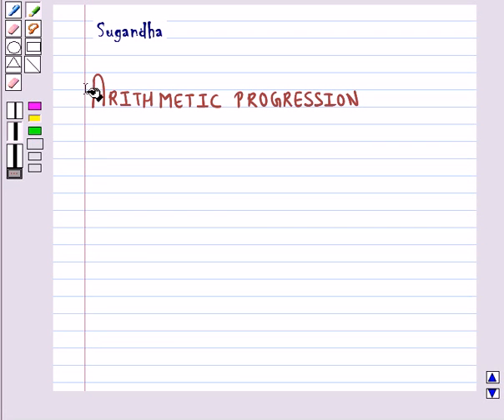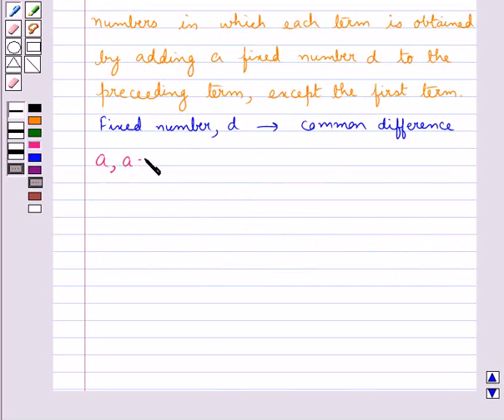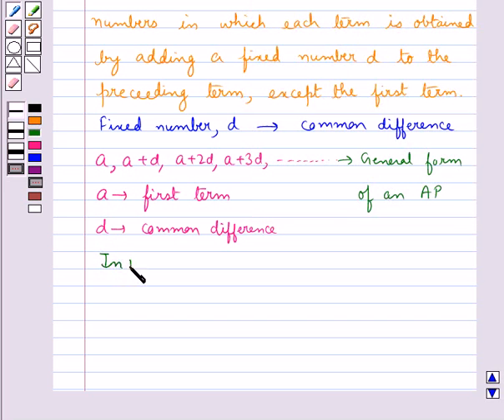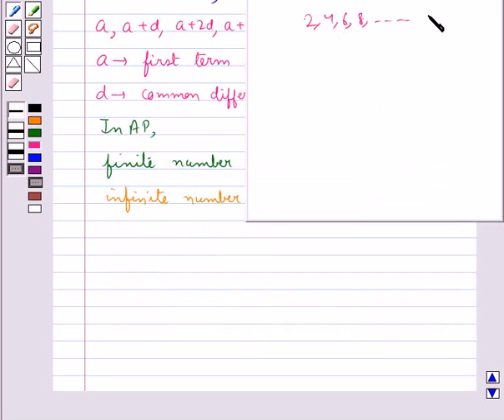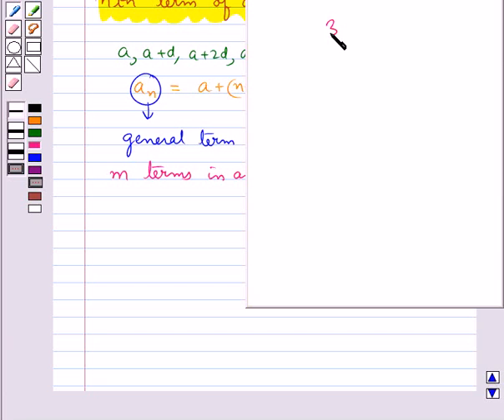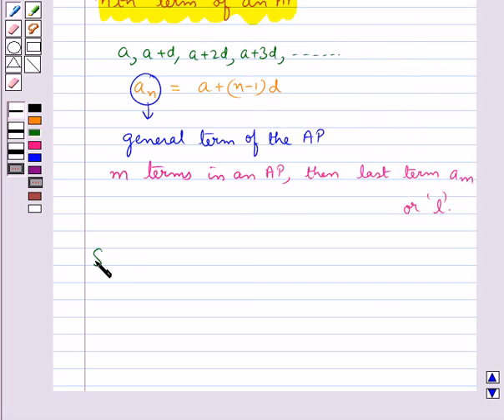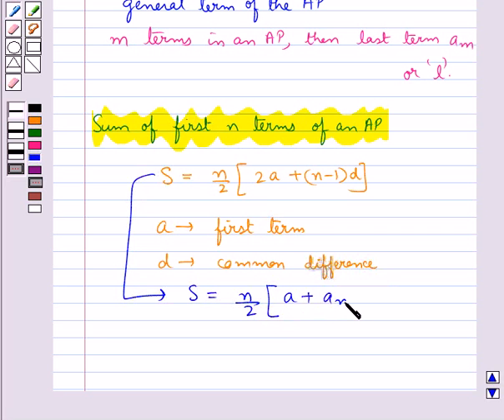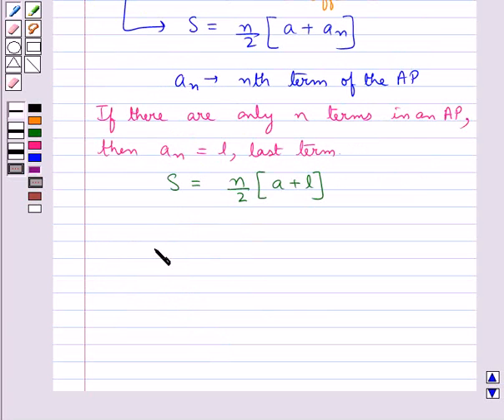Maths X NCERT 2008 5 KC1